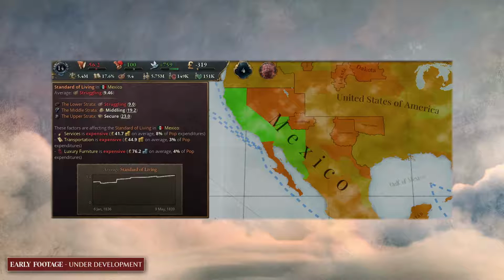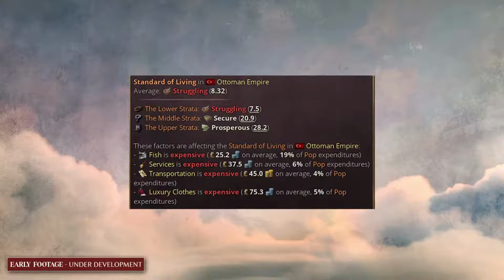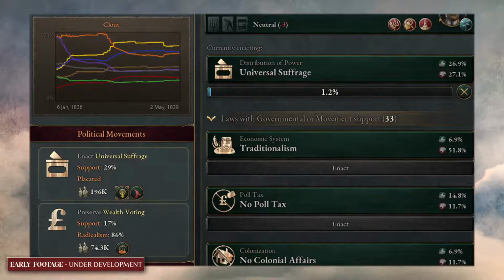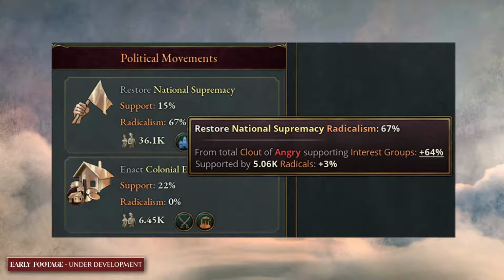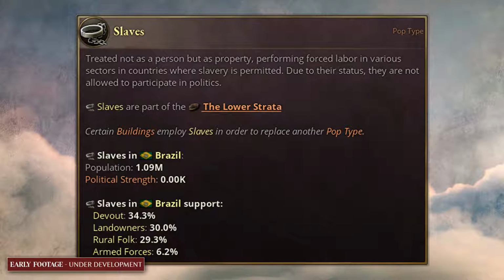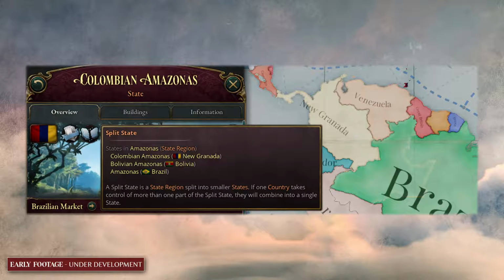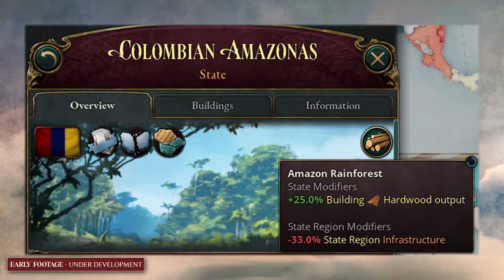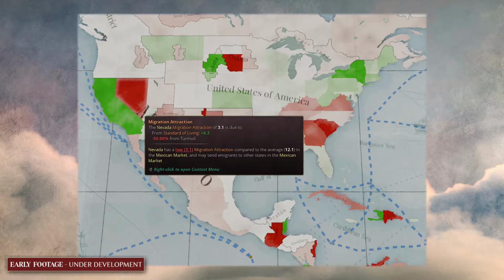Victoria 3 [PC] Monthly Update #4 - October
In Victoria 3 you lead your population through the age of exhibitions and steam engines in a grand strategy game about a century of revolution and innovation.

In this month’s video, the Victoria 3 development team breaks down population management, covering the various factors that attribute to population growth, needs, and overall wellbeing.

Victoria 3 will be available on PC (Steam), Microsoft Game Pass and the Paradox Store.